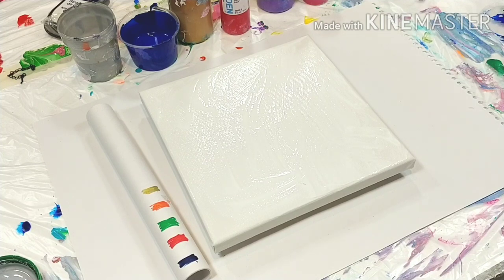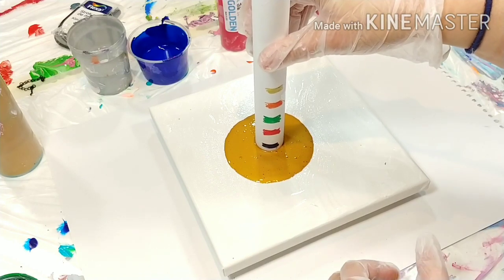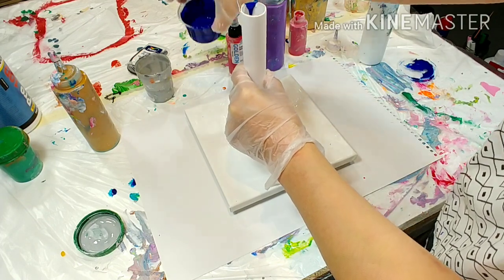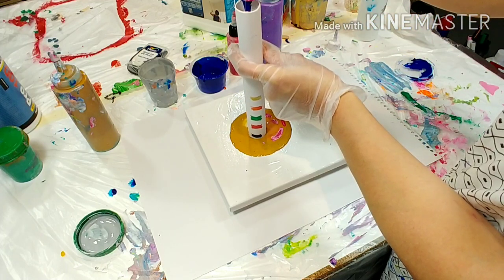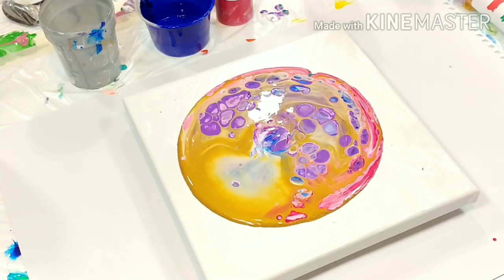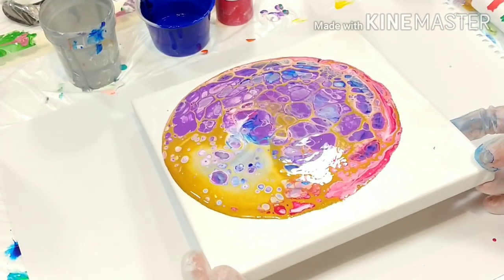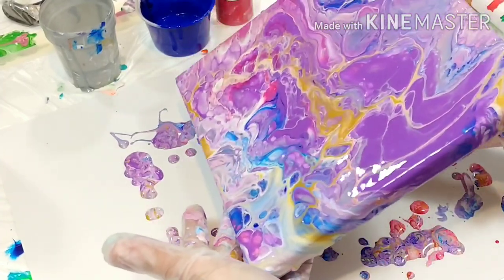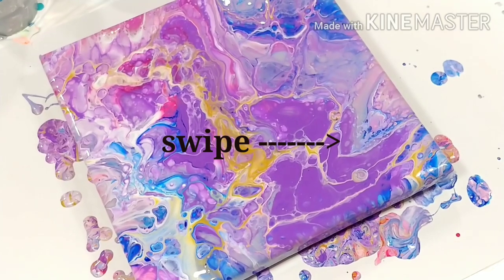Acrylic pouring: kitchen paper roll tunnel pour on a metallic puddle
a little tunnel pour

Over the artist:
Hi. I'm an artist for acrylic paint pouring and fluid art from the Netherlands. This form of abstract and modern decorative painting is done with Acrylics brought to the right consistency with various pouring mediums, oils and additives. By moving the paint layers, playing with different tools or adding heat I create different effects. Very messy and very fun. The Paintings can be don't know canvas, MDF frames, tiles or other flat surfaces. Can also be used to make daily items and gifts unique f.ex. little boxes or ornaments.